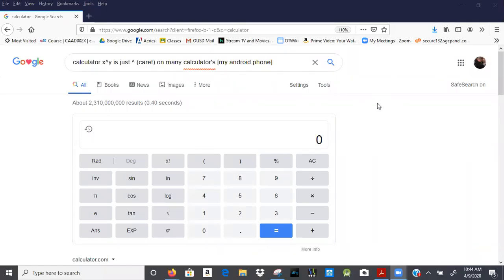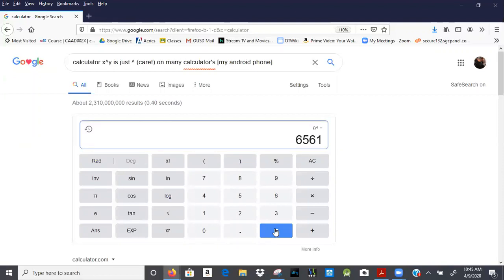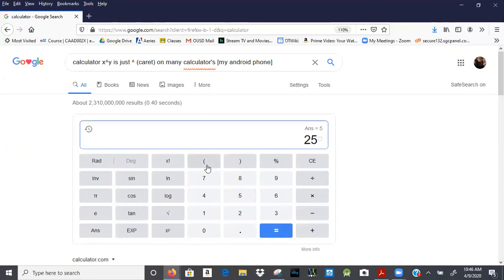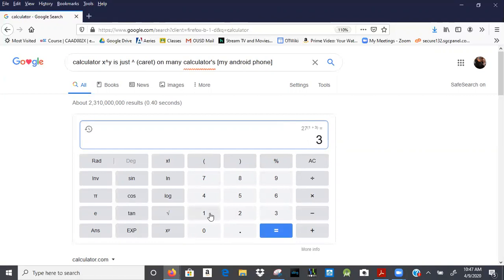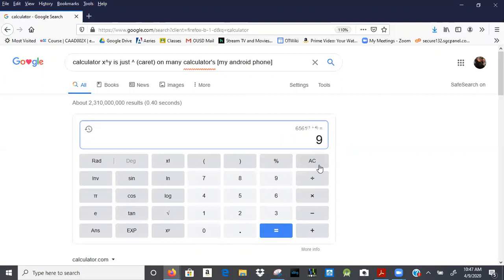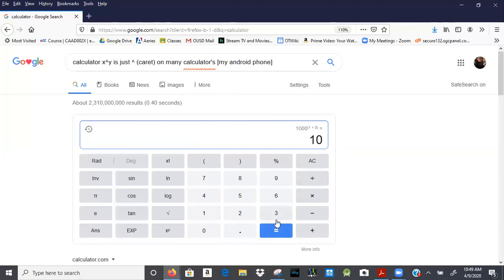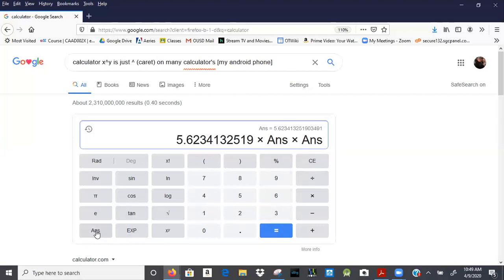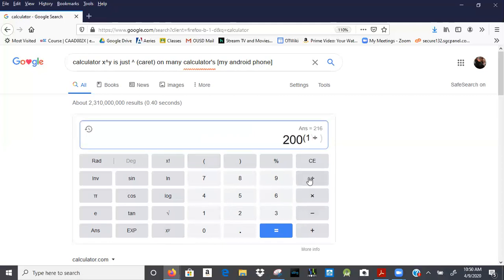Finding a cube root on a Google Calculator